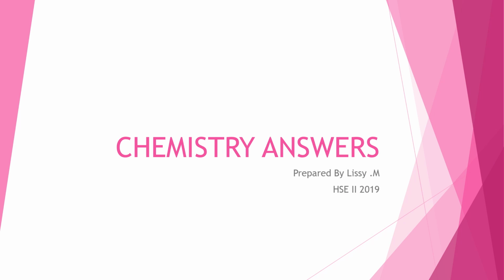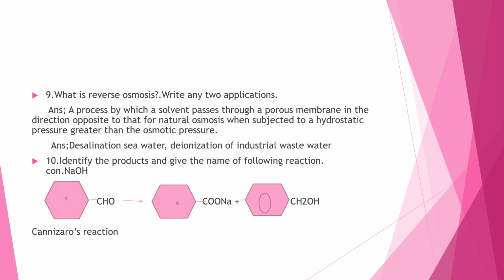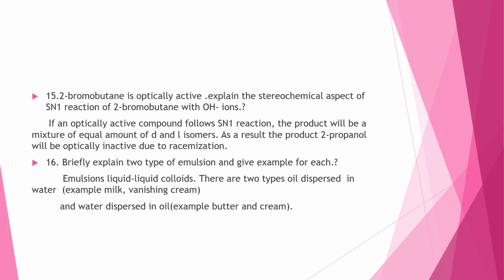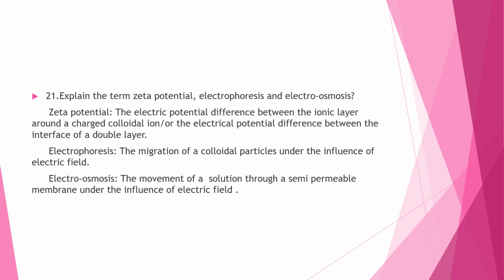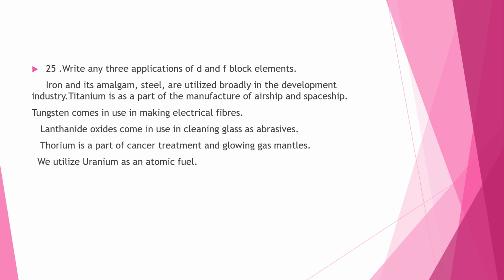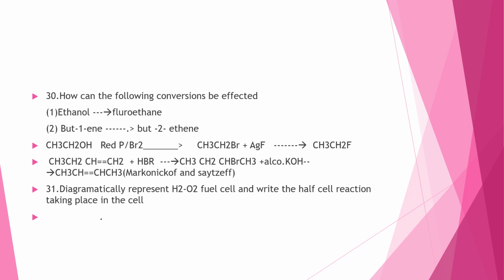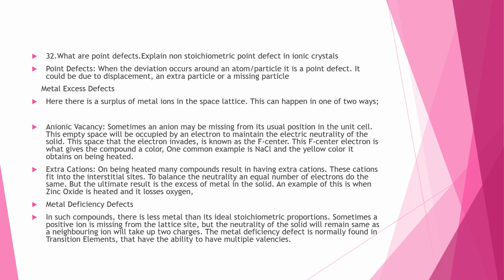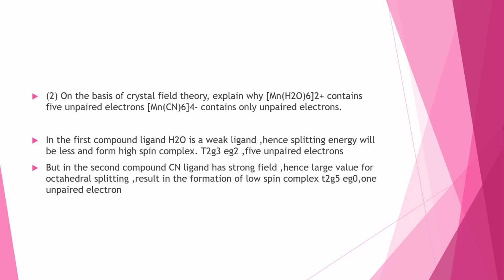PLUS TWO CHEMISTRY SOLVED QUESTIONS OF MARCH 2019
Helpful for 12th  students from all syllabus.